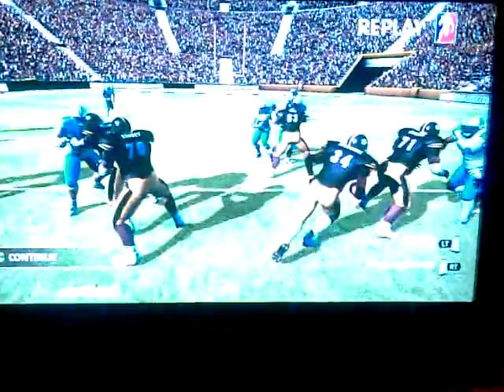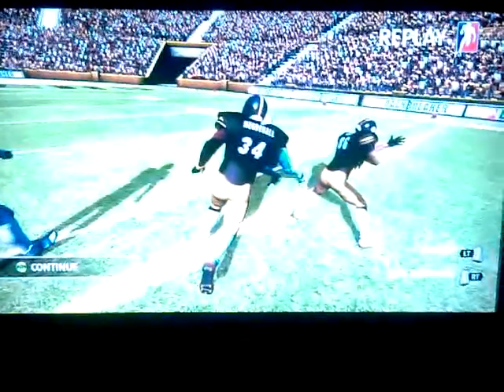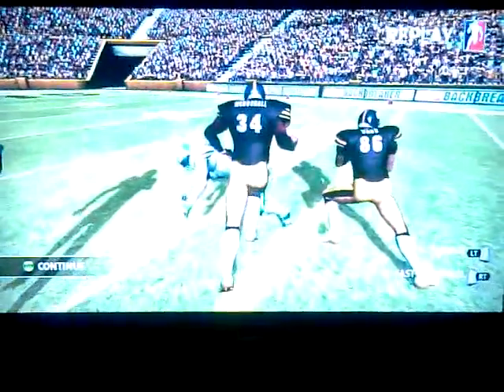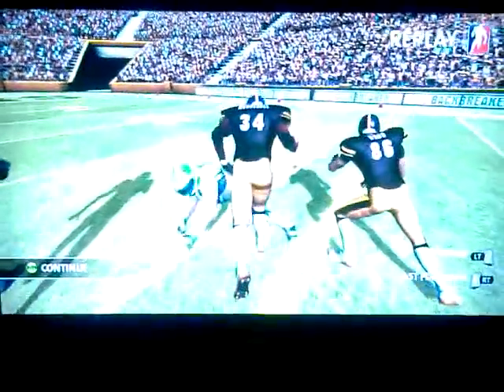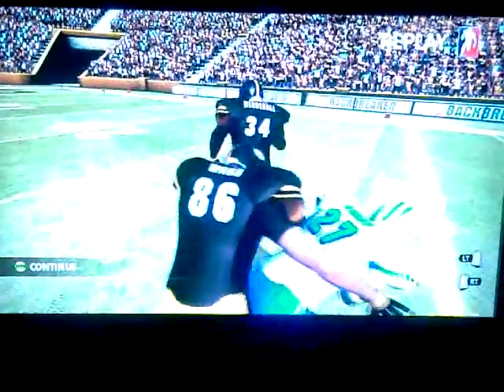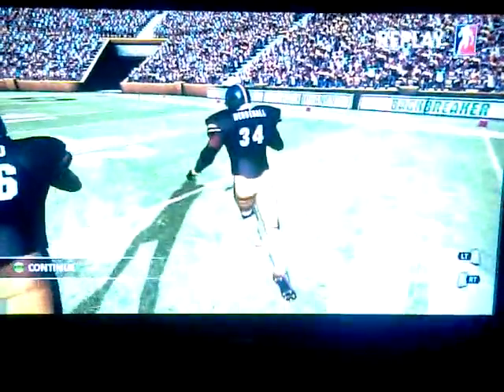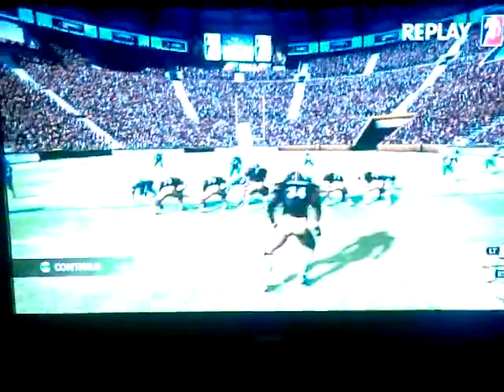Pure Beauty!!!!- BackBreaker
BackBreaker Gameplay